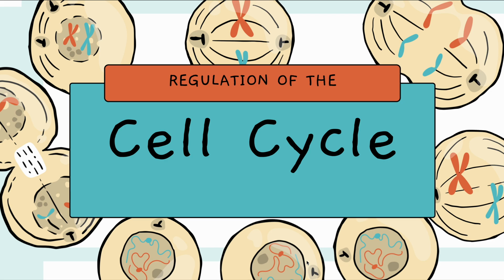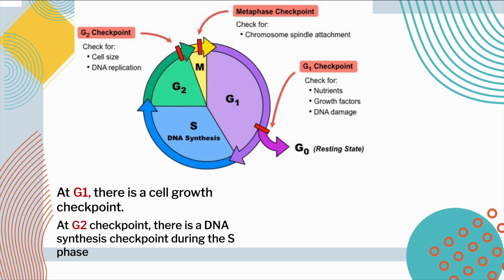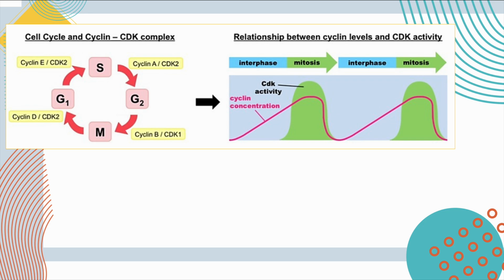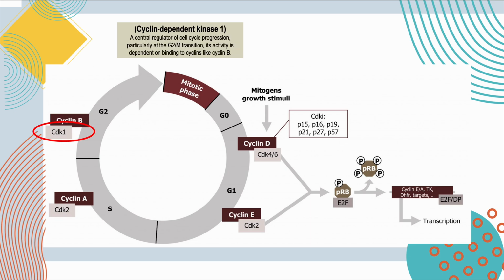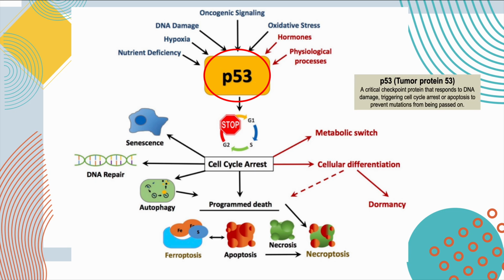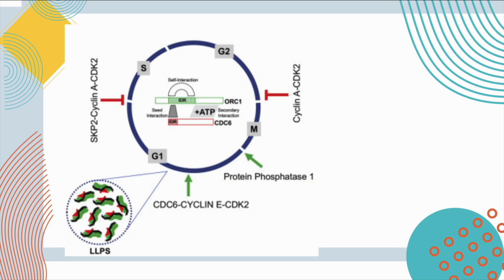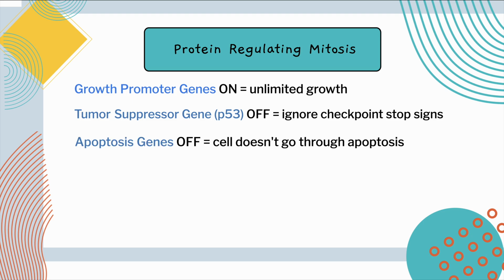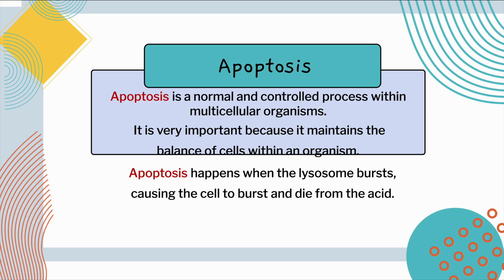Cell Cycle Checkpoints